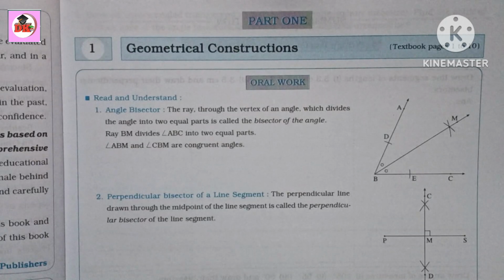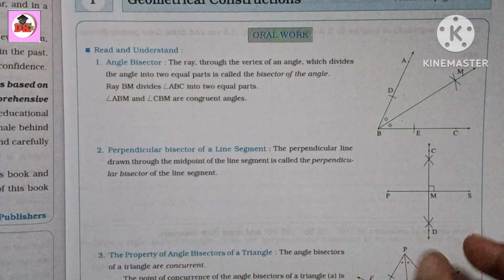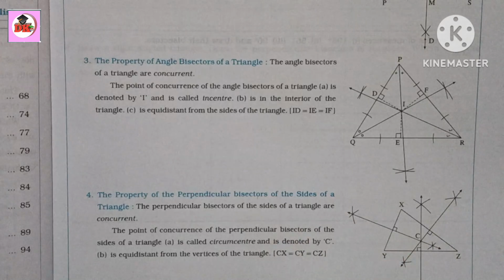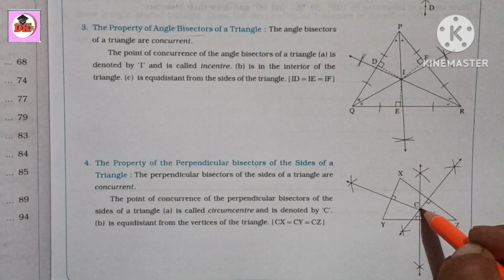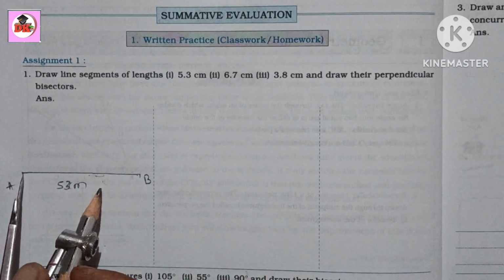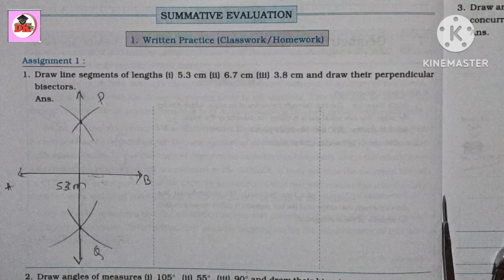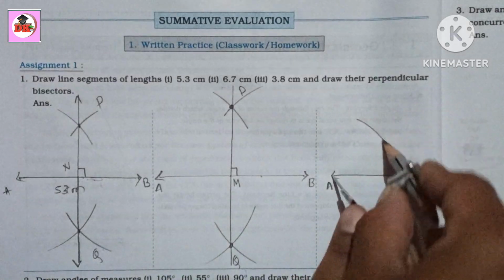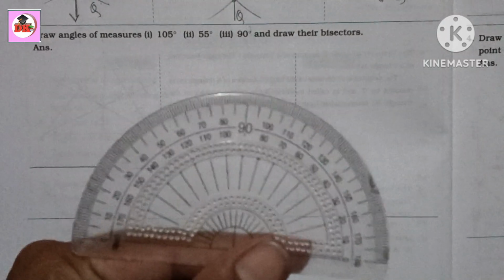Maharashtra board l 7th class l geometrical construction l work book solutions@Dnyanakashiacademy